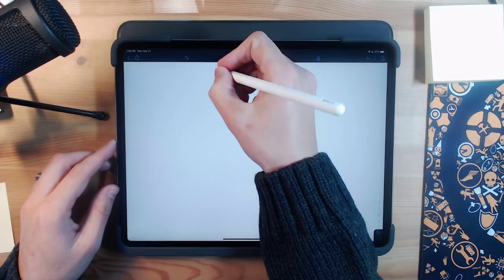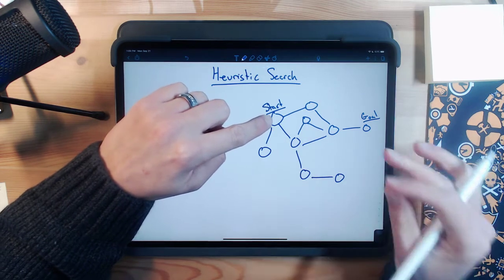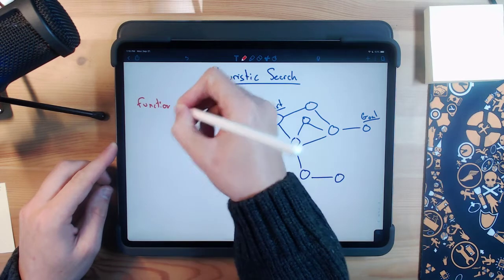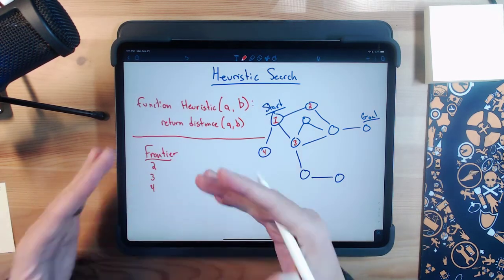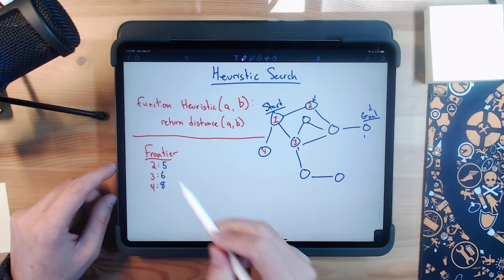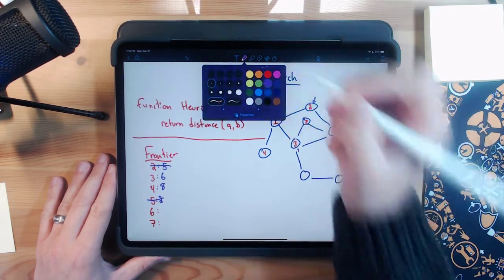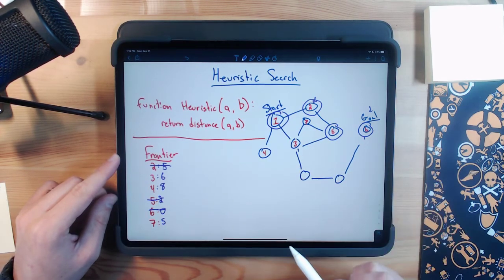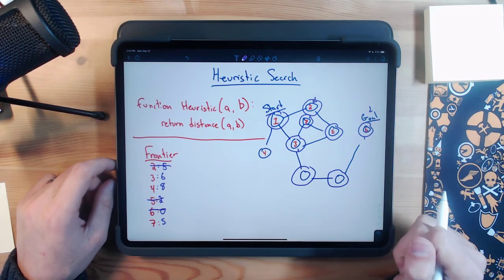Graphs - Heuristic Search